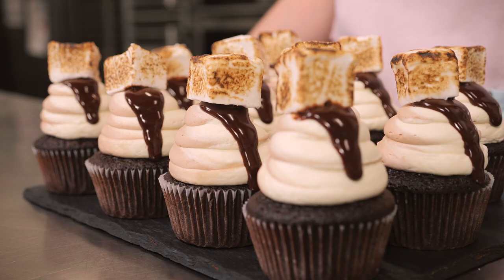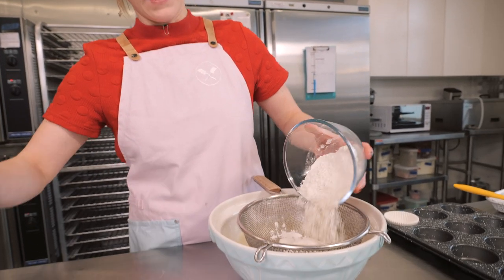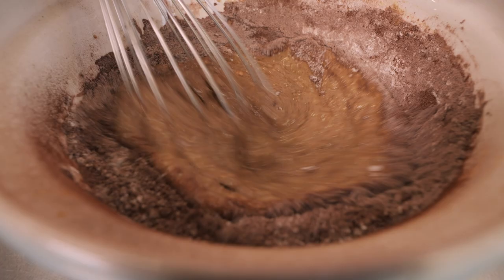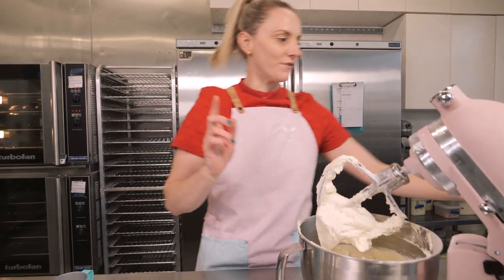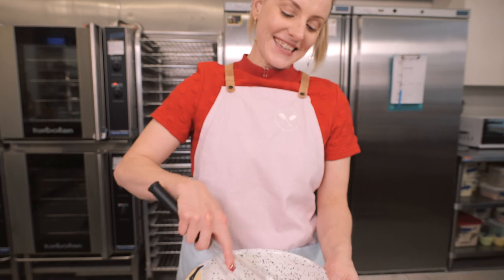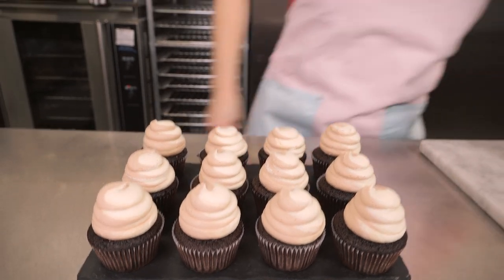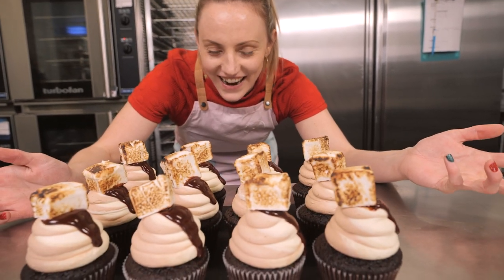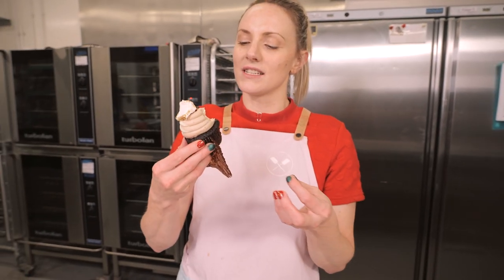Hot Chocolate Cupcake Recipe with Toasted Marshmallows | Cupcake Jemma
We could all do with a little pick me up right now and these Hot Chocolate Cupcakes will do exactly that. These decadent moist Chocolate sponges are filled with Chantilly Cream, iced with a 2-tone White and Milk Chocolate Buttercream, drizzled with Chocolate Ganache and topped off with a toasted Marshmallow. YUM!

If you want to see how to make your own Mallows then you can join us over on our Bake Club

12 Cupcakes
Preheat Oven to 150C fan assisted (170C non fan)
2 Small Eggs
125ml Buttermilk
125ml Coffee
105ml Vegetable Oil
140g Plain Flour
185g Caster Sugar
35g Cocoa Powder
35g Choc Chips
1/2 tsp Bicarbonate of Soda
1/4 tsp Salt

Buttercream
300g Soft Unsalted Butter
500g Icing Sugar
100g Milk Chocolate
100g White Chocolate
3-4 tbsp Whole Milk

Chantilly Cream Filling
100g Double Cream
15g Icing Sugar
1/2 tsp Vanilla

Ganache
50g Double Cream
50g Dark Chocolate
12 Marshmallows!

CAKESTAGRAM: @crumbsanddoilies